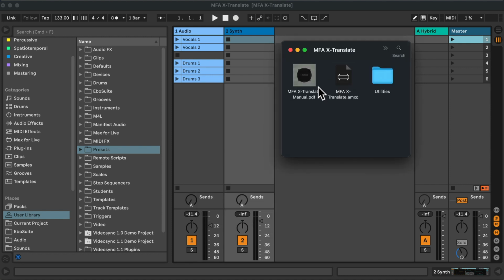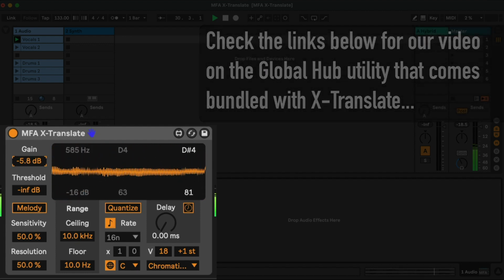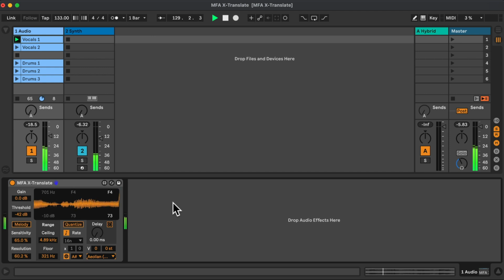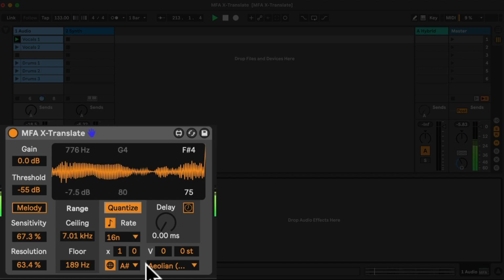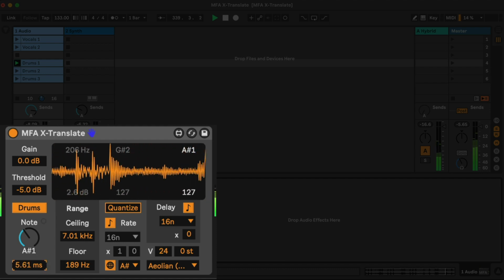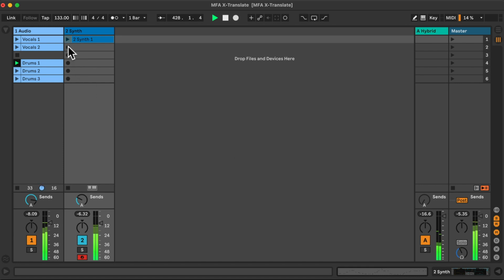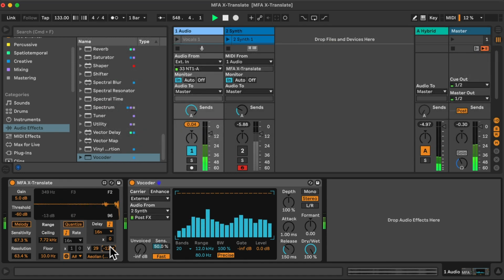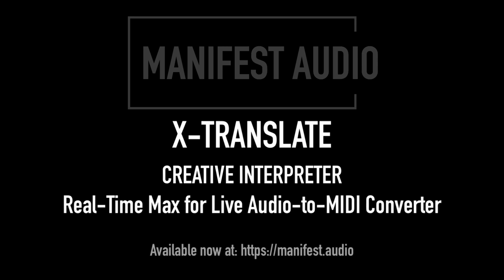Learn: X-Translate (v1.0)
What if you could transform any sound, sample, or audio source into any other instrument — in real-time? Learn how in this in-depth tutorial for our unique Audio-to-MIDI device for Max for Live 11 or higher.

A unique, responsive, all-in-one Audio-to-MIDI device, X-Translate is designed by Ableton Certified Trainer Noah Pred to easily and instantly convert audio from any source — audio clips or live input — into approximate MIDI note data in real-time to drive any virtual or hardware instrument at your disposal.

While Live features offline audio-to-MIDI conversion, it’s not useful in a performance setting. It also lacks the sort of fine-tuning needed to obtain optimal results in context — let alone the option to quantize output rhythmically or into a specific scale and key.

In default Melody mode, X-Translate uses a root note detection algorithm with Sensitivity and Resolution controls to produce generally corresponding MIDI notes. In contrast, Drums mode simply triggers a specified MIDI note whenever the threshold is exceeded. In both modes, output can be quantized in milliseconds or via base metric note rate with multiplier and optional reset in bar intervals (for unique, pseudo-arpeggiated patterns) — and harmonically, via Global Hub-compatible scale and key.

A variety of input controls allow adjustments to better harness the audio signal for MIDI conversion without changing the actual audio output. Gain boosts the signal, threshold specifies the minimum signal above which translation occurs, while minimum and maximum range controls exclude low or high frequencies that could interfere with the translation process.

Finally, output velocity can be boosted or reduced, pitch can be transposed within the selected scale and key, and output can be delayed in milliseconds or in BPM-sychronized base metric note value with multiplier rates for uniquely staggered real-time call-and-response.

🚨 ATTENTION 🚨 This video was released with the very first version of X-Translate; please note the significant feature updates added since then:

· Optional Modern algorithm with Confidence control
· BPM-synchronized note length option in Drums mode
· Additional millisecond delay to combine synchronized delay rates with millisecond adjustments
· Subtractive millisecond delay when BPM delay rate is enabled for further fine-tuning time alignment
· Polyphonic and three monophonic output modes
· Significant optimizations and algorithmic improvements

00:00 - Introduction
00:15 - Installation
01:23 - Basic Usage
05:33 - Melodic Settings
11:00 - Drum Settings
13:58 - Capturing Results
15:50 - Real-Time Vocoding
18:17 - Generative Call & Response